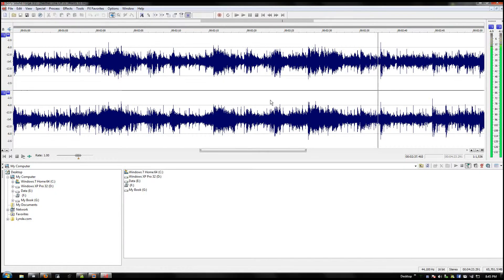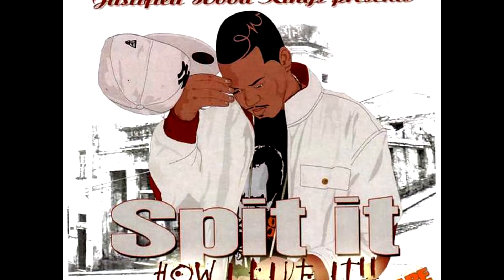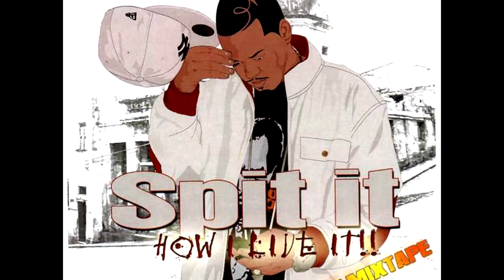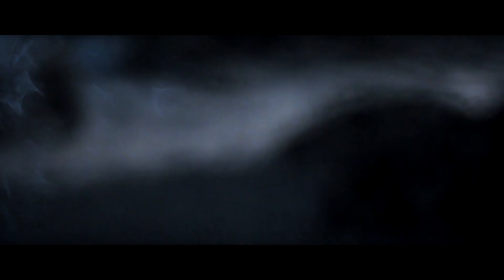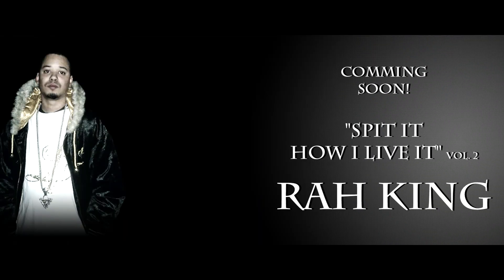Rah King - The Making of "Spit It How I Live It" Vol. 2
Some behind the scenes action from the making of Rah King's upcoming mixtape.

I shot most of the footage with a Canon T2i.  Some scenes were shot with a Sony CX500V.  Edited and color graded in Sony Vegas Pro 9.

The music I produced and recorded in Cubase 5 and mixed in Sony Acid Pro 7.